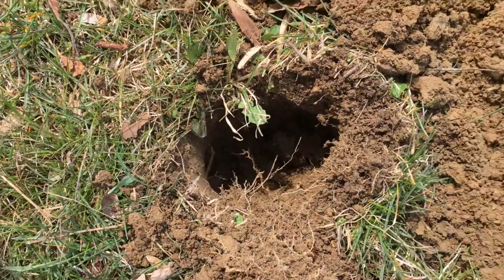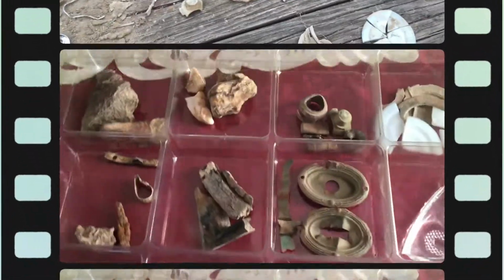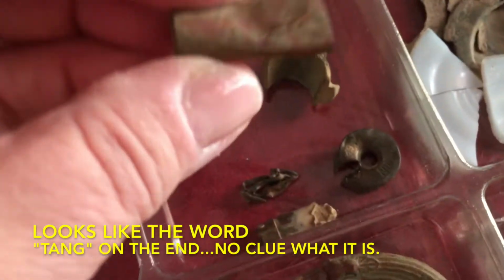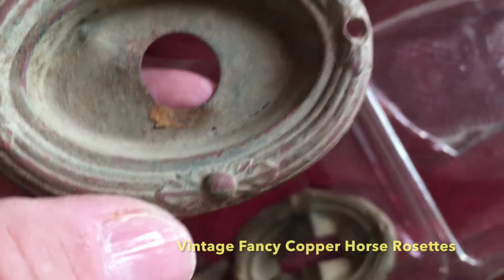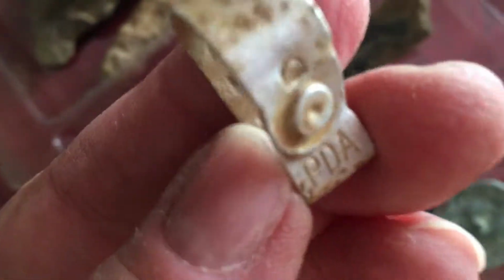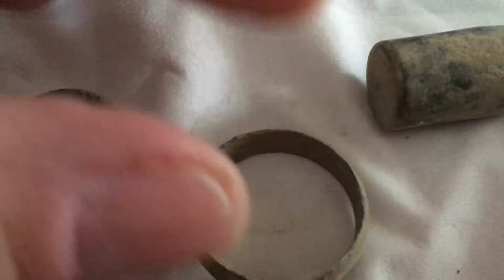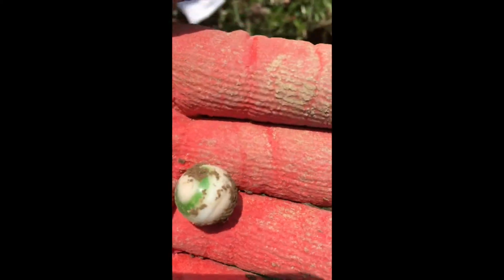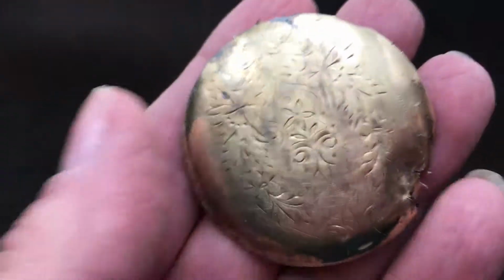03 25 2017 Fun Times!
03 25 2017 Fun Times!